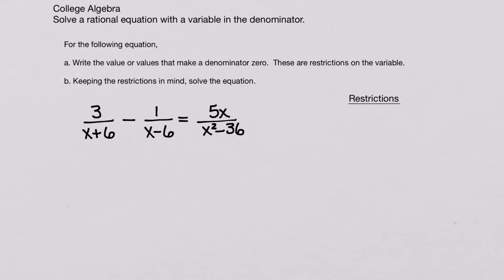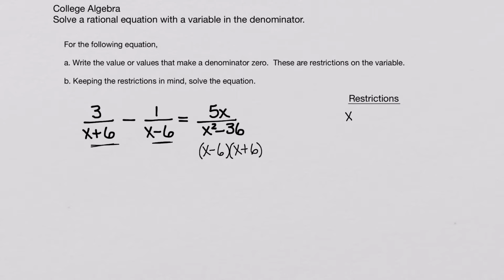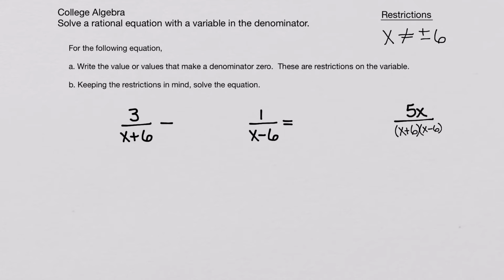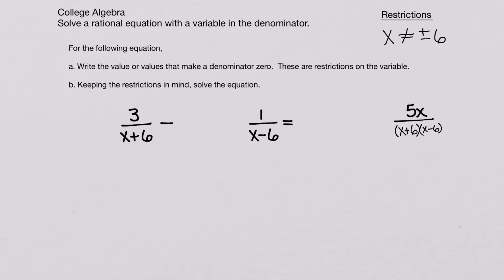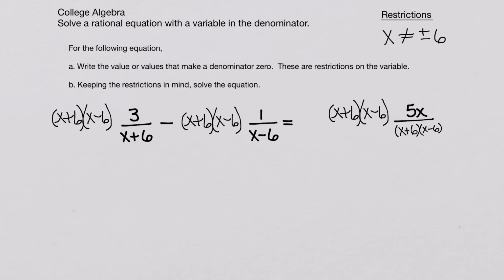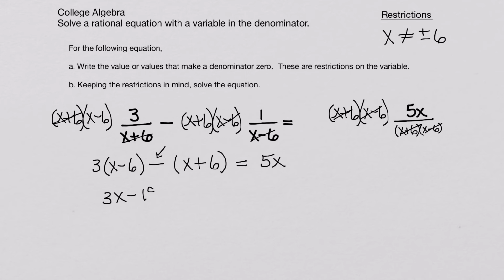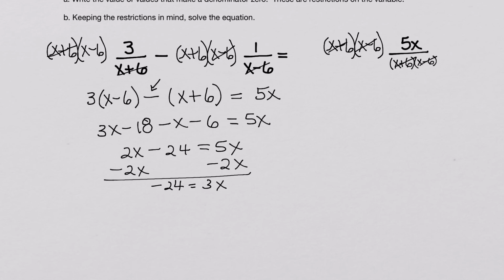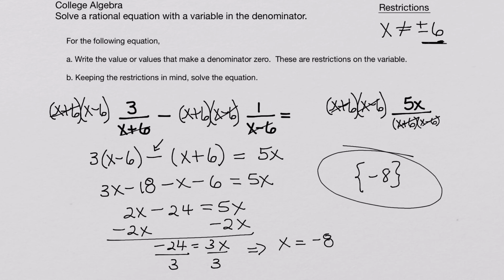College Algebra - 1.2 - Solve rational equations with variables in the denominator #3